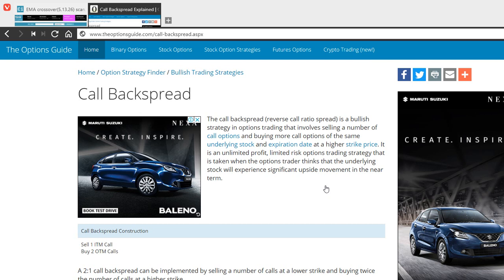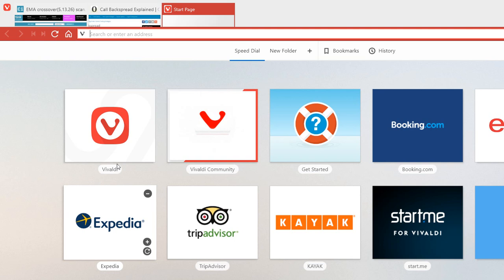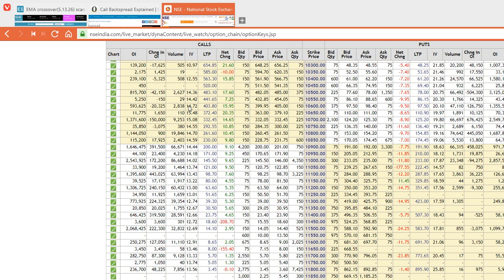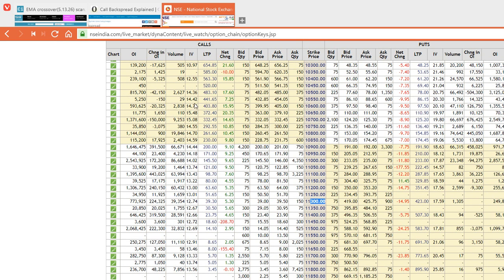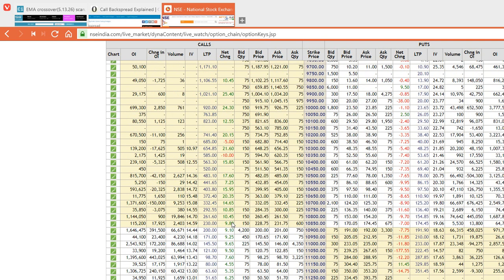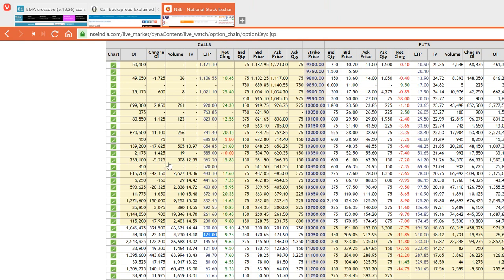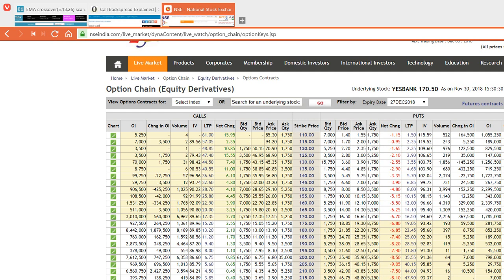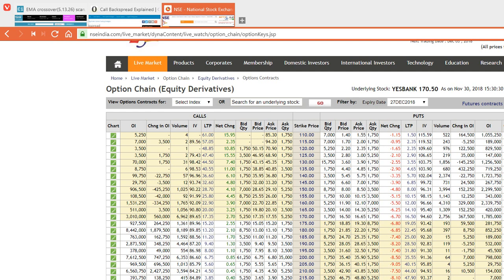What is Call Backspread Strategy?